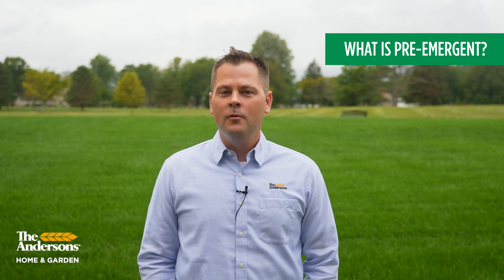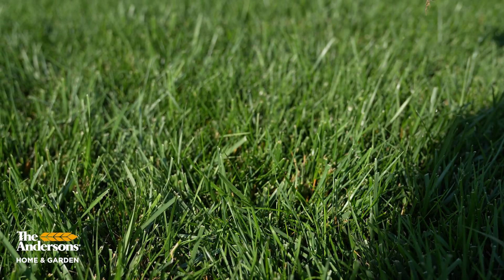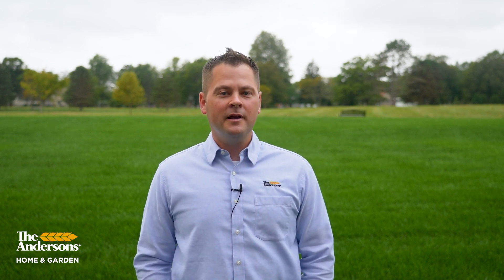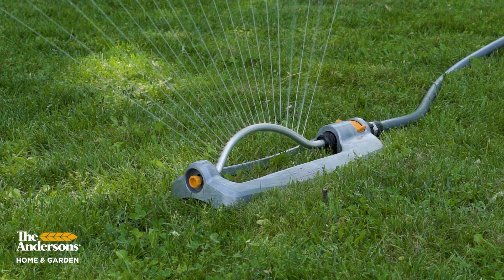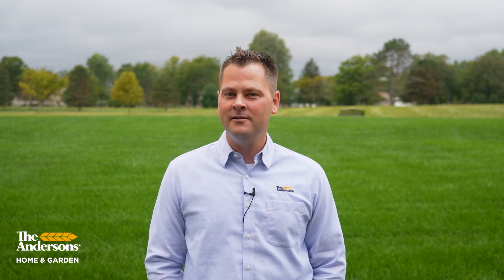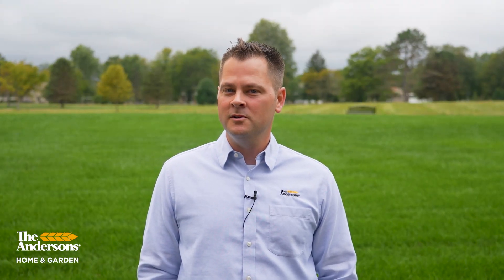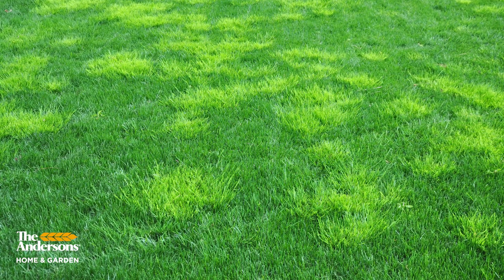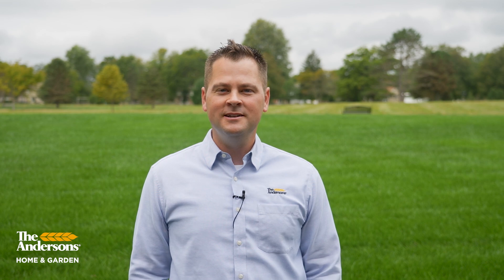What is Pre-emergent?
Join Kurt as he breaks down pre-emergent herbicides! In this video you will learn how pre-emergents inhibit weed growth and the best times to apply these products for maximum effectiveness. Kurt also includes some of the best options we offer and how they can help you achieve a weed-free yard.